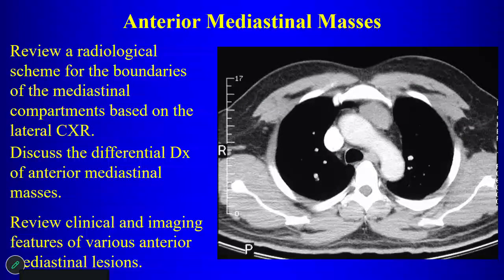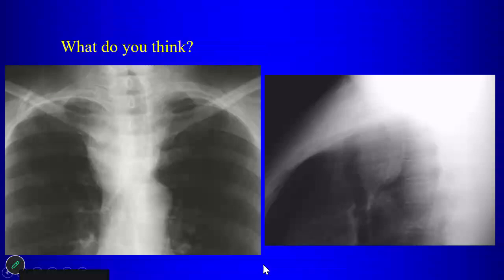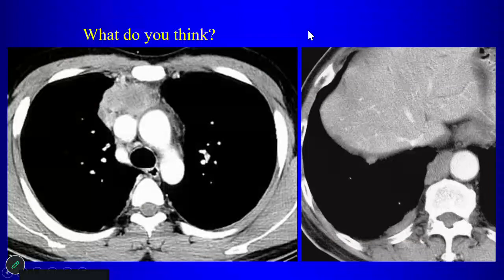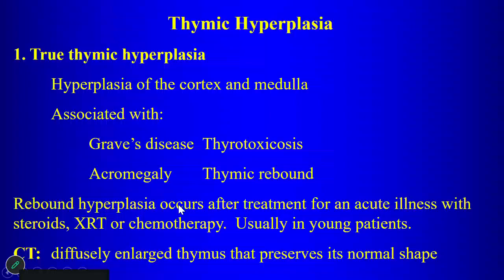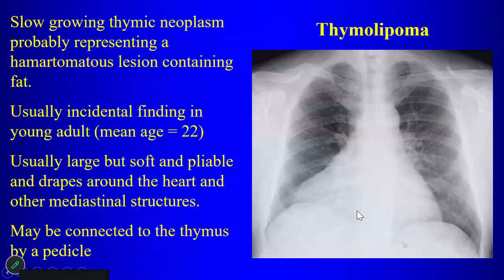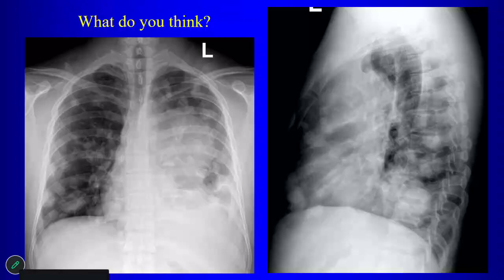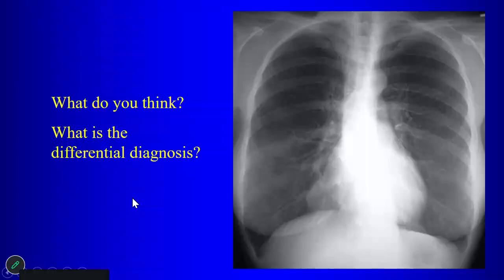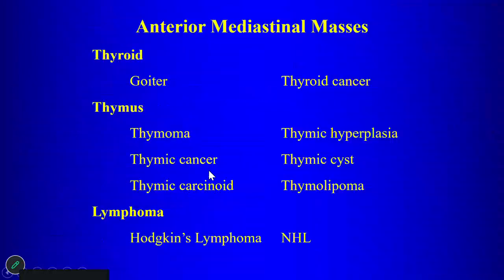20a Anterior Mediastinum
Anterior Mediastinum